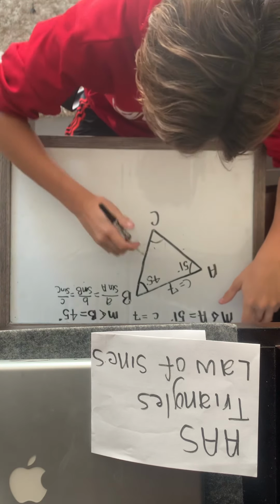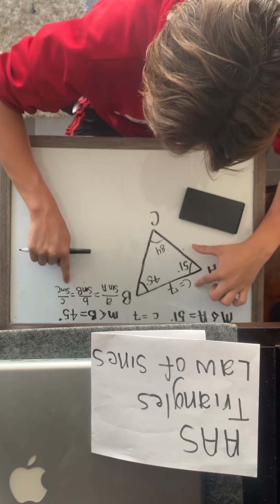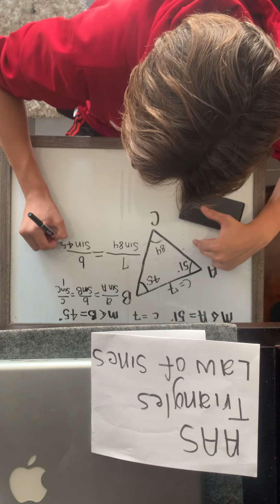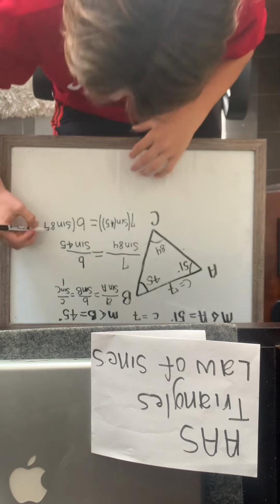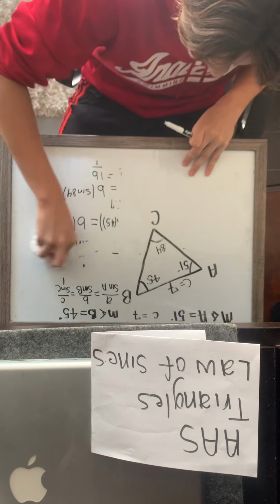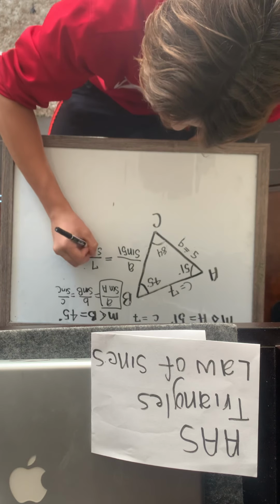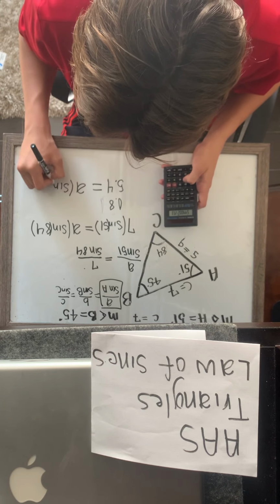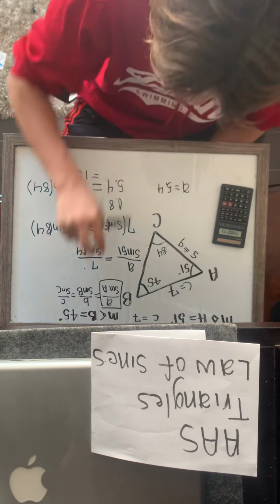Solving AAS and ASA triangles